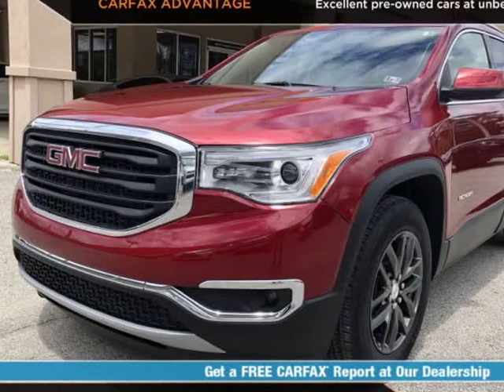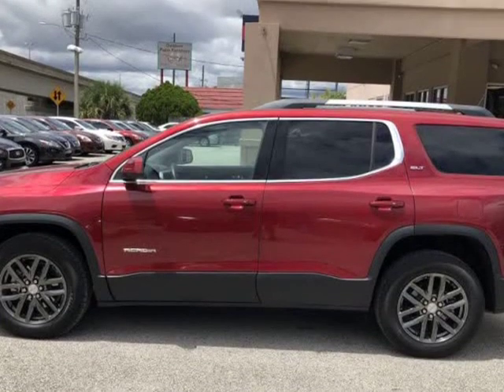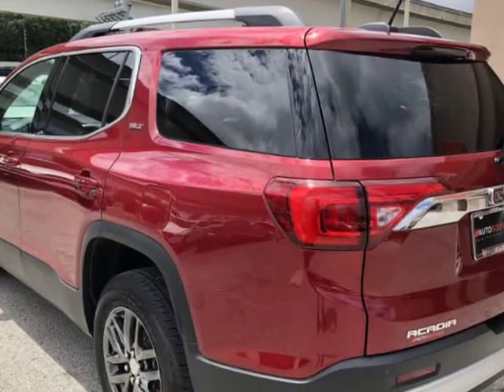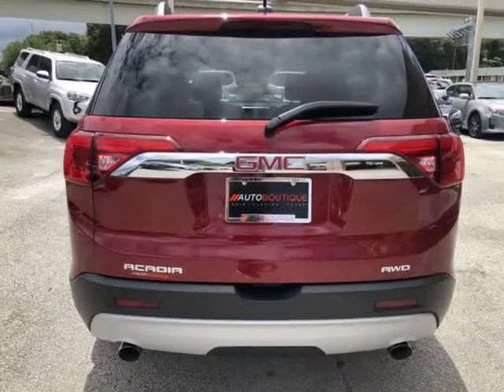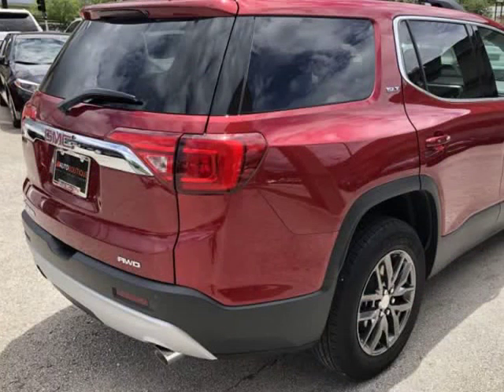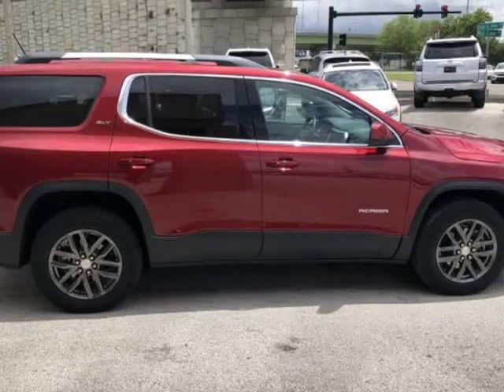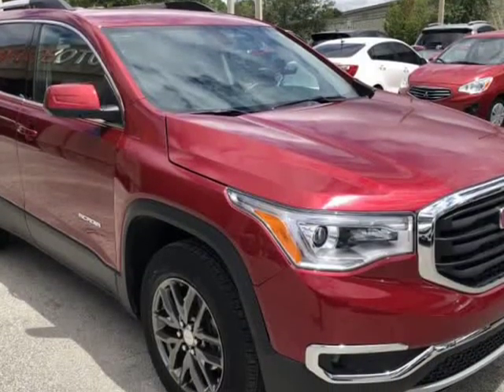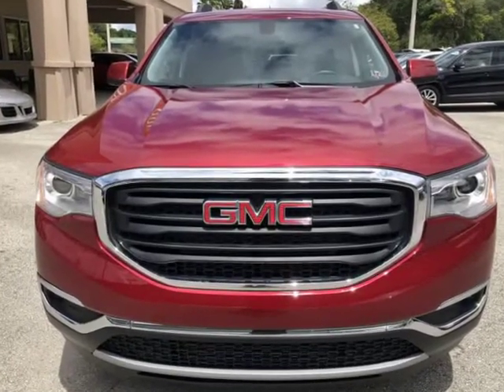2019 GMC ACADIA SLT-1 SLT-1 (jacksonville, Florida)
auto boutique
8849 arlington expy
jacksonville